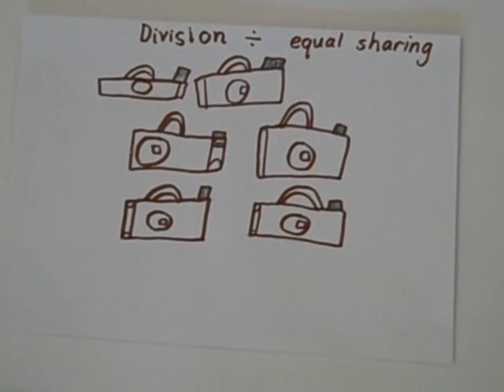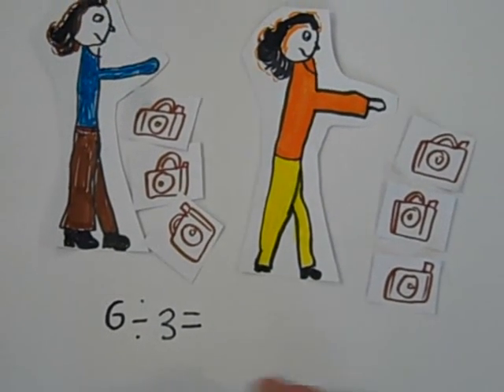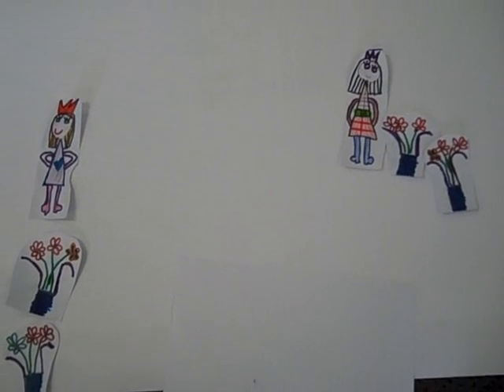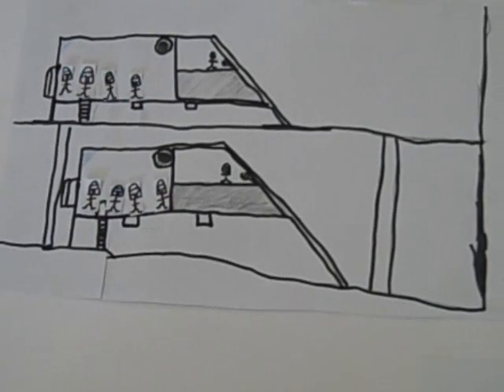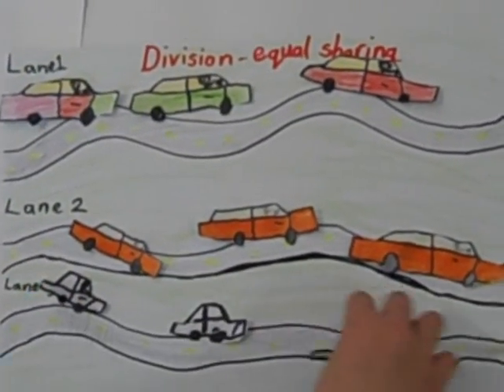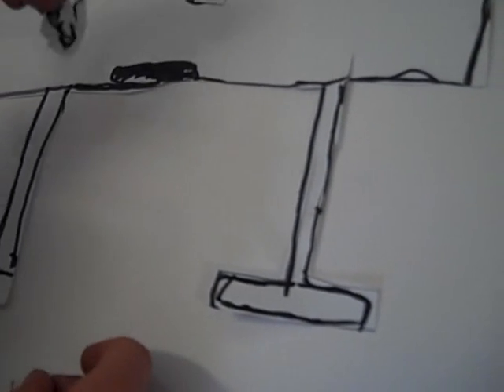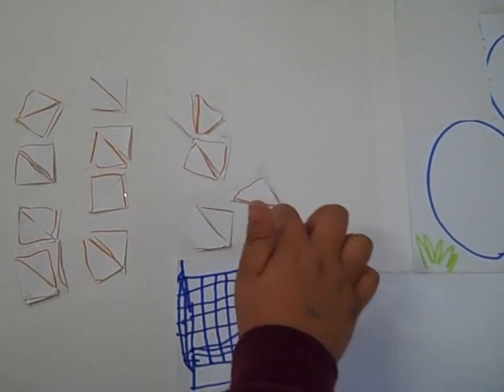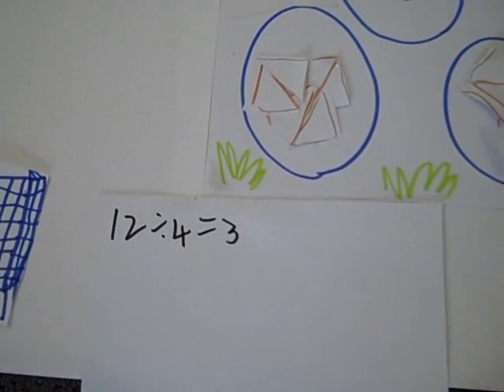Division Stories 1JuniorG_0001.wmv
Using common craft style animation to share our learning about division as equal sharing